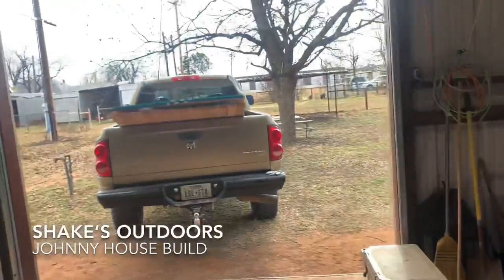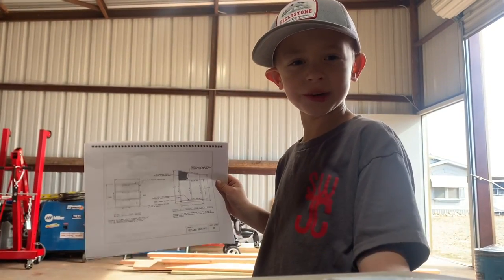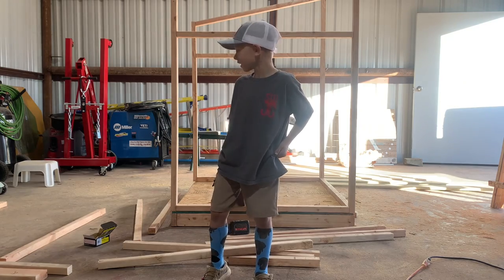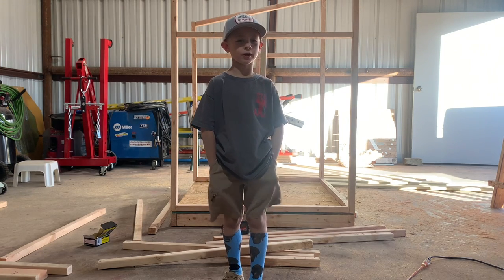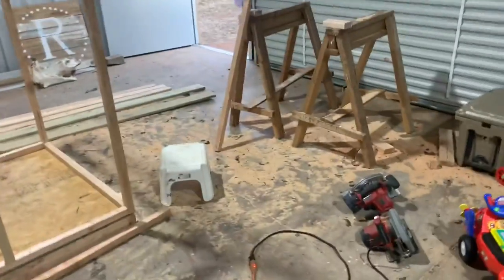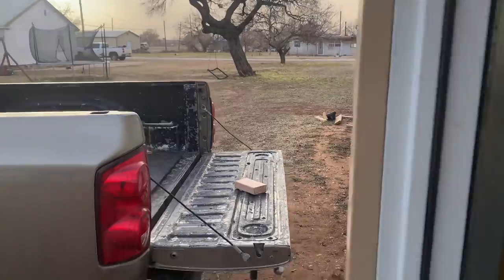Johnny house/recall house build for quail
Shake is helping build a Johnny house for quail that we will use to train his bird dog Lucy a German shorthair pointer. This is Shake first video and part 1 of the build in the following videos we will be setting up the house and getting quail for it. We plan to have more outdoors adventure with Lucy.